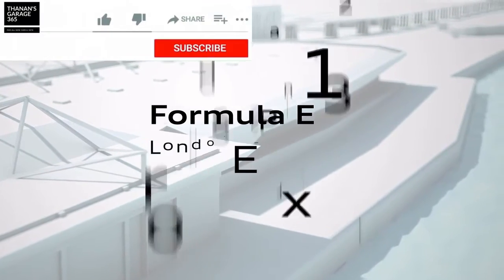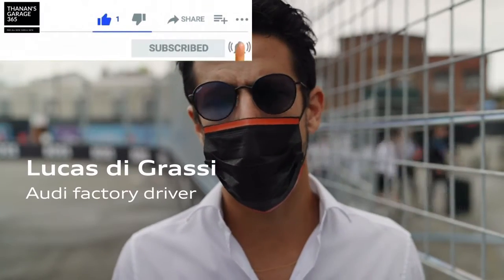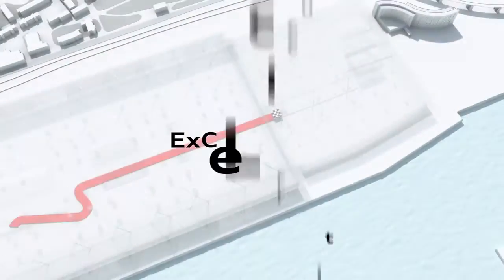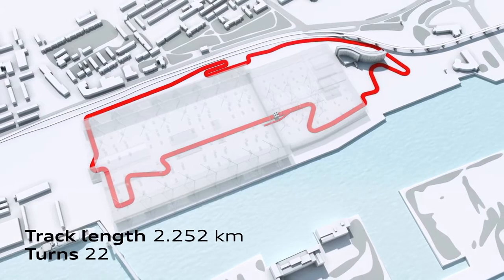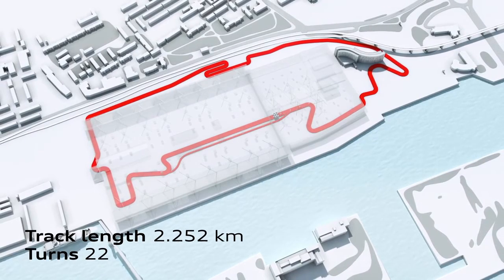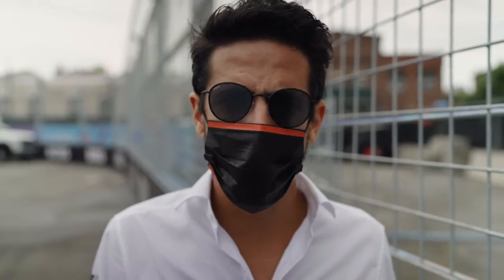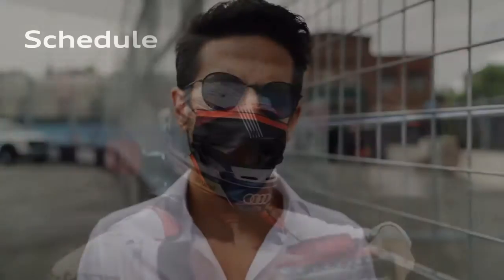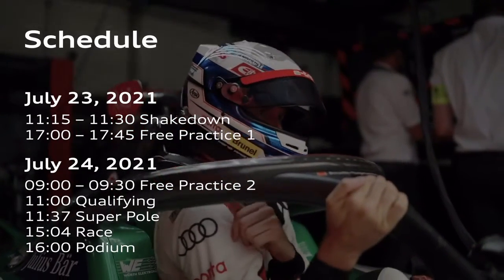Formula E London E Prix 2021